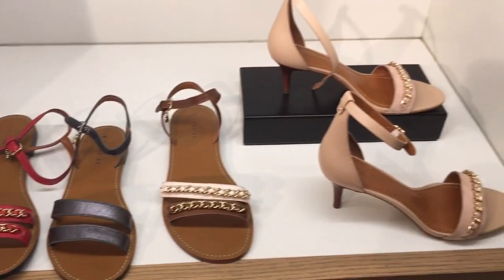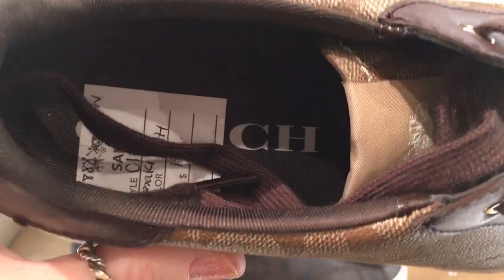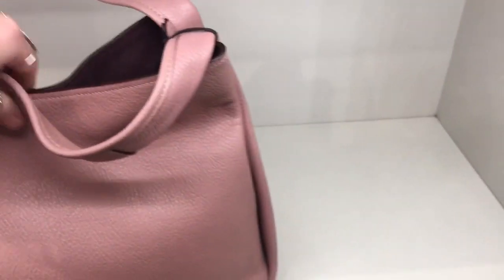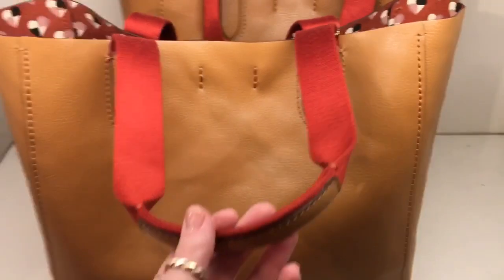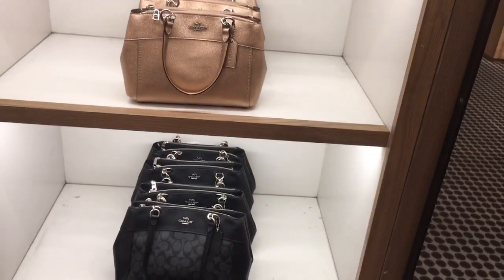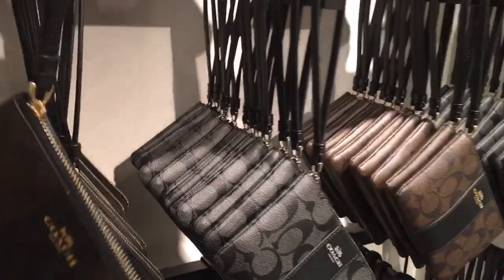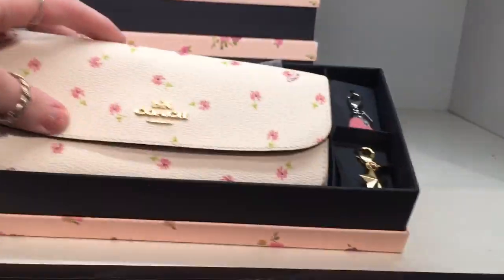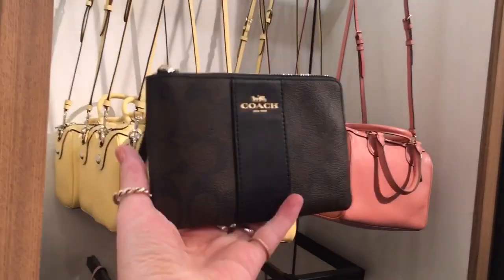Coach outlet store walk-through part three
Handbags, totes, backpacks, shoes, wallets. The coach outlet sales are so fantastic. Obsessed with coach now.